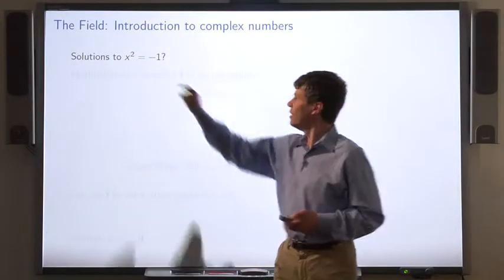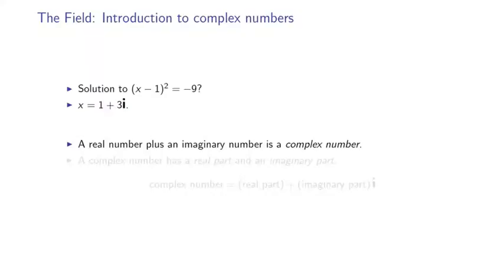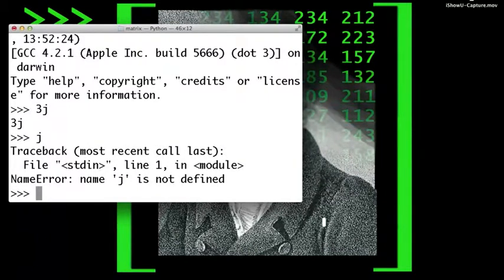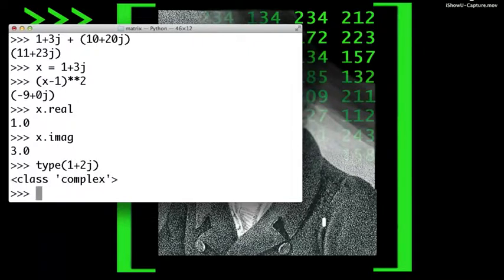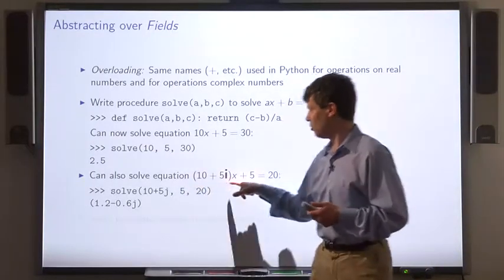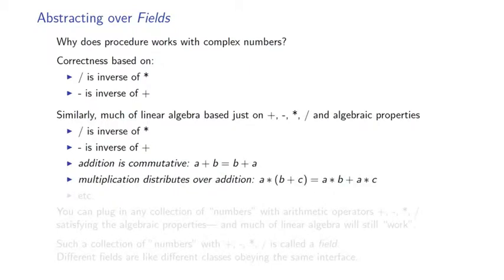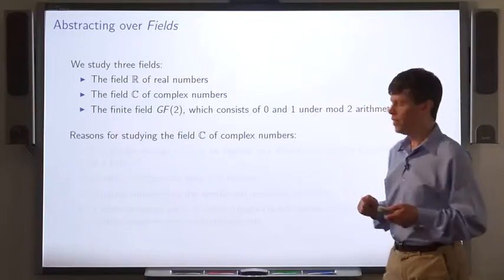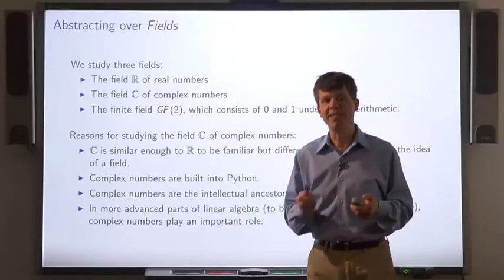0 3 The Field Introduction to complex numbers 552